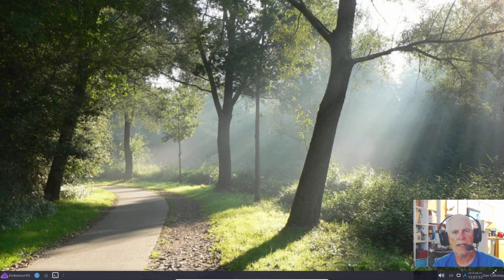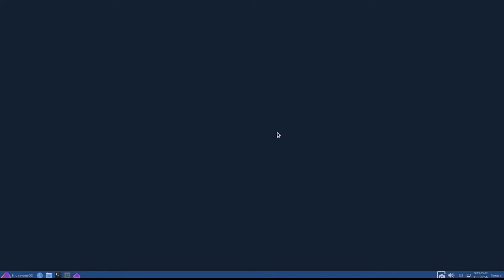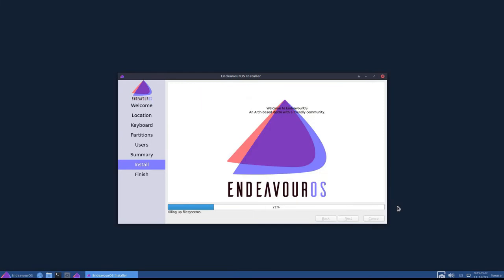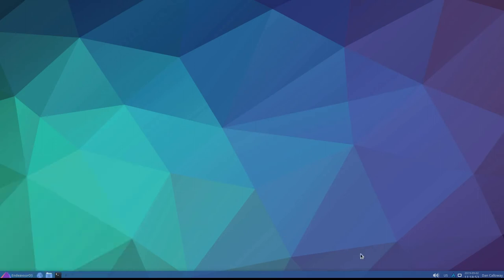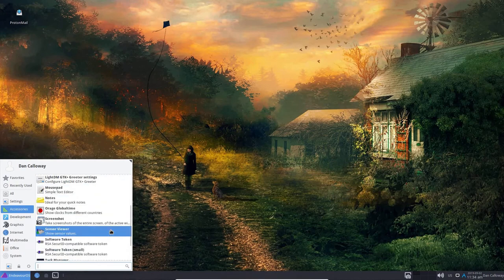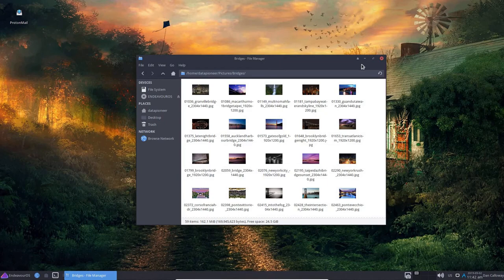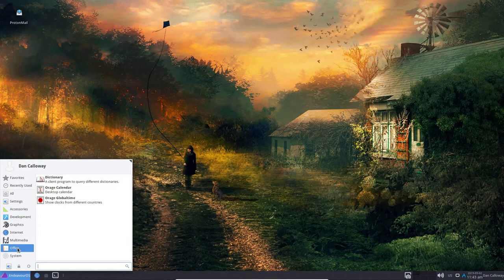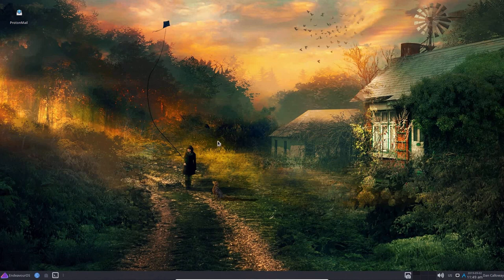EndeavourOS 2019 Linux System Setup & Review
In this video, I give you a quick system setup and product review video showcasing EndeavourOS Linux, an Arch-based Linux distro who takes its origin from the Netherlands.

TOC:
1:16 - Creating VM in Virtualbox Manager 6.0
6:22 - Launching the Calamares Setup Installer
14:20 - Installation Completed and booting in to EndeavourOS Linux for the first time
17:26 - Logging into the installed version of EndeavourOS Linux to begin the review
36:16 - Closing remarks regarding the system setup and review of EndeavourOS Linux